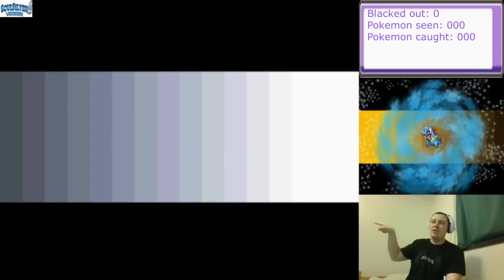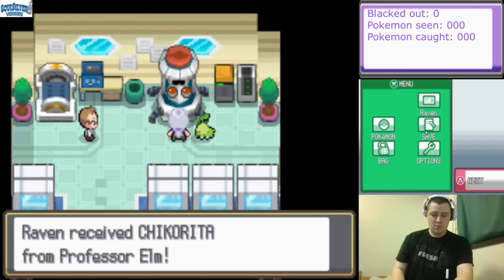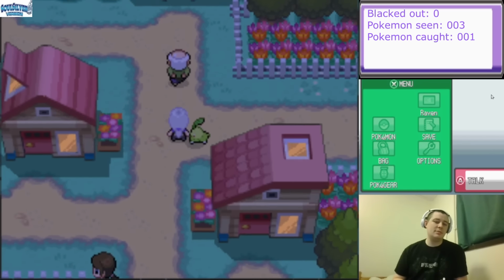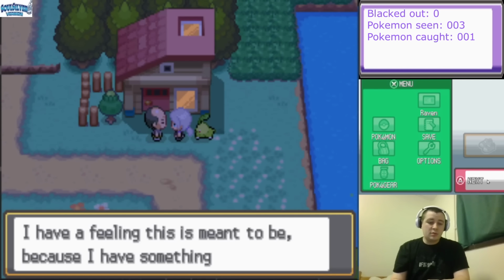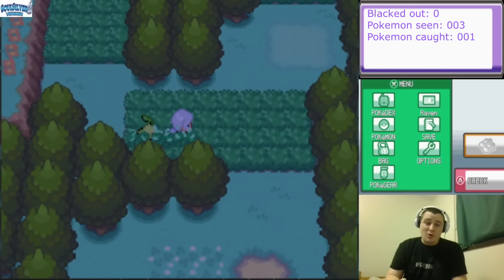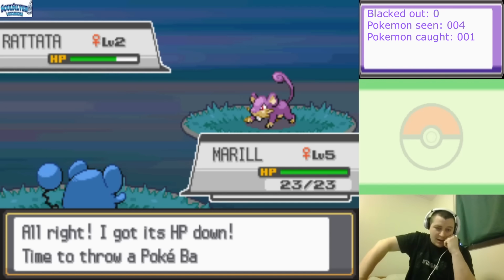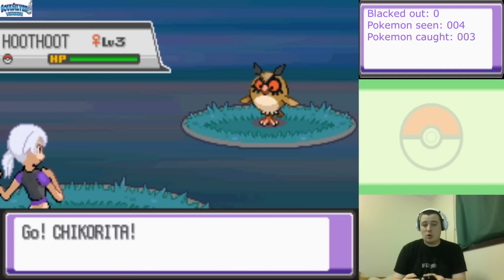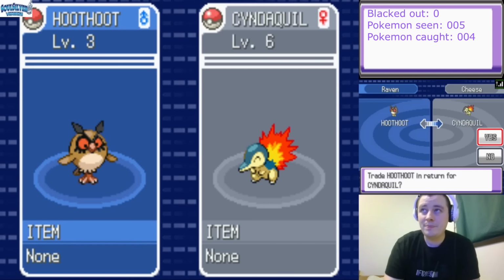Pokedex Quest S02E001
our quest continues to complete the pokedex. gen2.

rules.
sort box into a living dex.
must have 216 caught 229 seen before completing the pokemon league. (trades are ok)
complete living dex as far as possible.
complete the unown register.
defeat the league.
see all avalible pokemon in the game.
capture remaining pokemon in game.
complete all of kanto and johto.
must have 421 caught 421 seen before completing the pokemon league. (trades are ok)
rematch elite 4.
bring in event pokemon and palpark

no gameshark codes
no glitches
no trading in power items (ie, masterball, rare candies)
catch and seen numbers may change as i learn new information.

credit
ravens mom - my actually mother